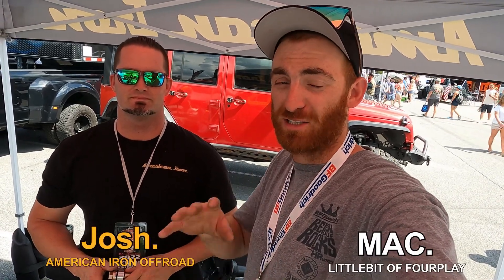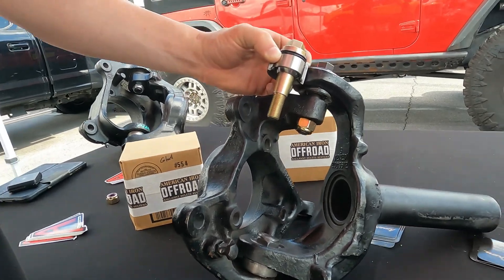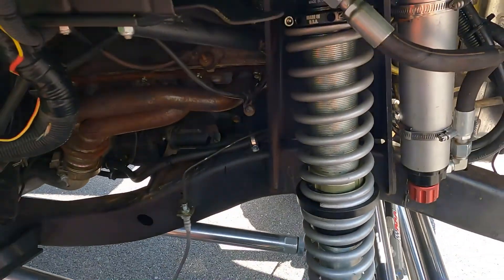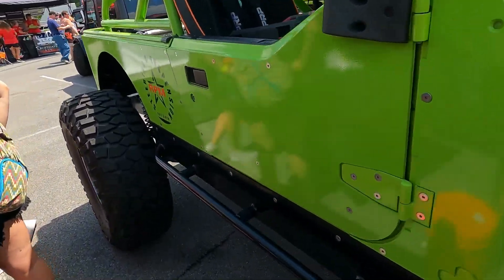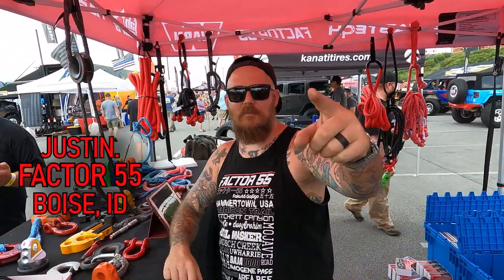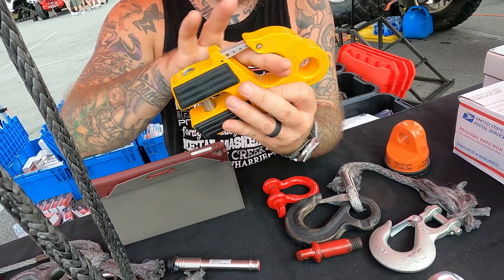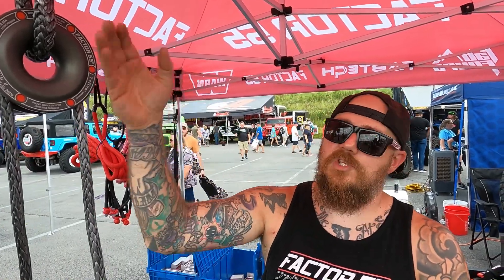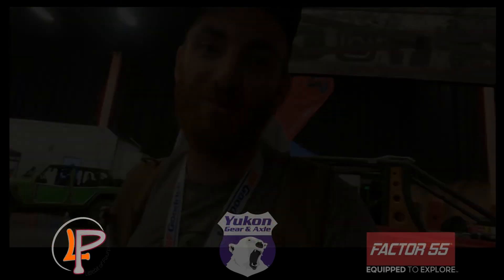STOP chasing money 💰 and chase wealth !!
The man, the myth, the legend @TheAndrewBailey took our GoPro and visited some of the companies we love and support who are also some of our friends! In this video you'll see @Factor55 @warnindustries  @rpmsteering @FlexRocksRollovers and American Iron Offroad.
Justin with factor55 talks about the different recovery gear they offer.
Don with RPM steering discussing what suspension kits they have.
Josh with American Iron Offroad talking about his balljoint delete system for the JK / JL / JT.
and Mac working the FlexRocksRollover booth with Marvin!